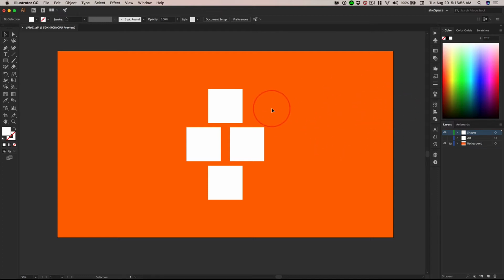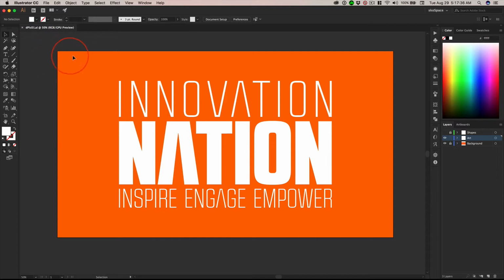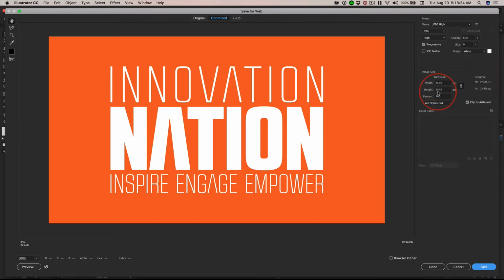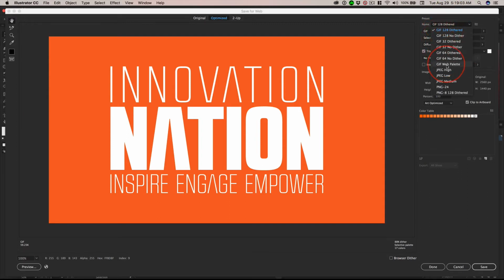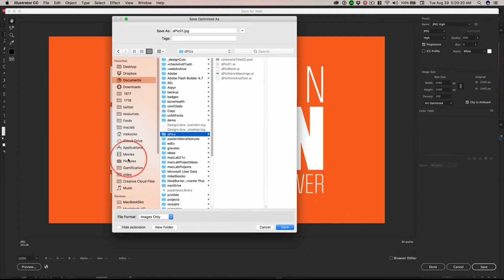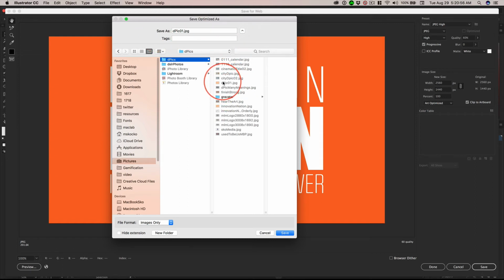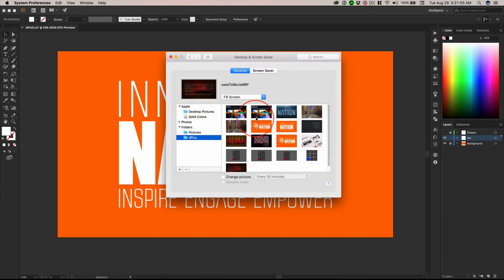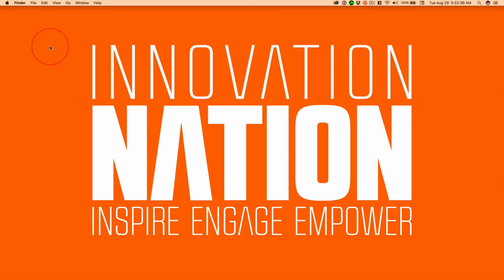CC: dPics Save and Set